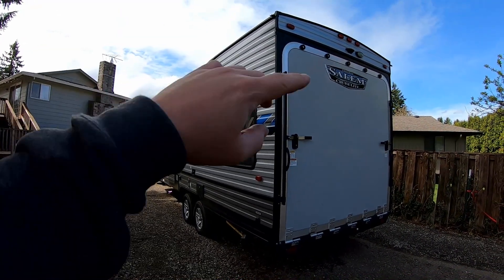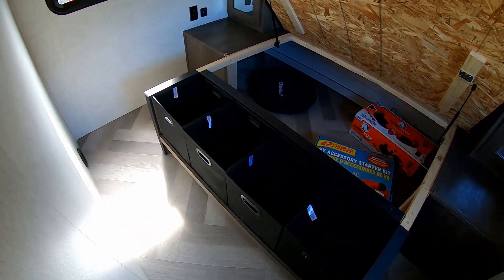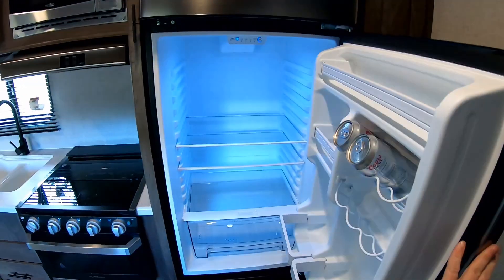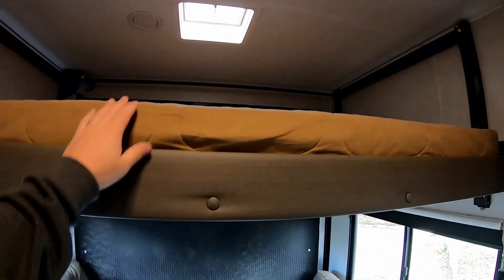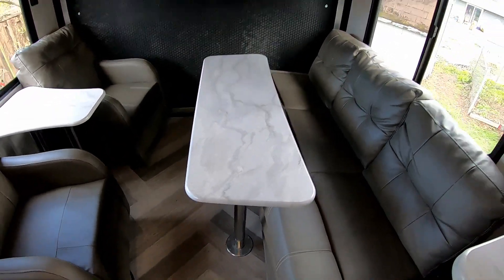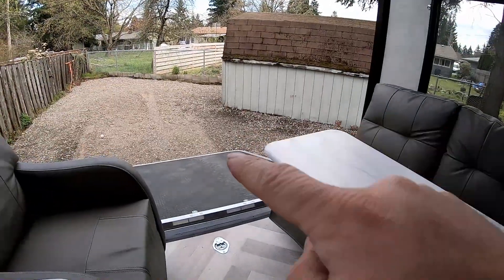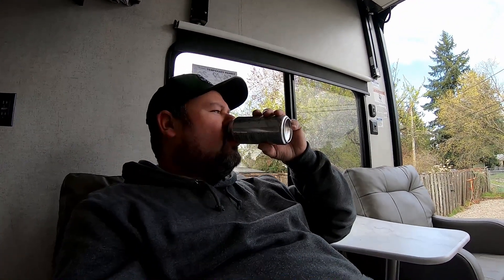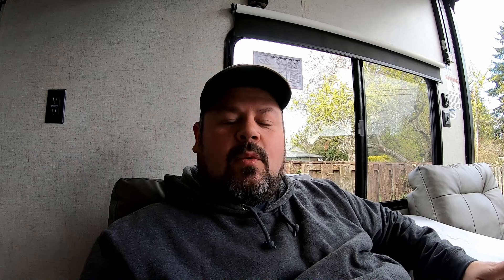Inside Look 2020 Forest River Salem Cruise Lite 251ssxl Toy Hauler | Forest River Travel Trailer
Facebook group @ BriGuy503's Group. Free to join! Join for group rides, extra content and a special inside look at future content.  You could even be in the next video!

In this video I take you along on a tour of my brand new 2020 Forest River Salem Cruise Lite 25ssxl toy hauler.  This is my first travel trailer so I'm pretty excited about it.  Unfortunately because of the virus I'm not able to take it out and enjoy it.  So please, take an inside look of my new Forest River travel trailer.